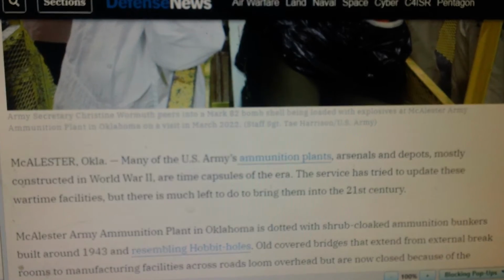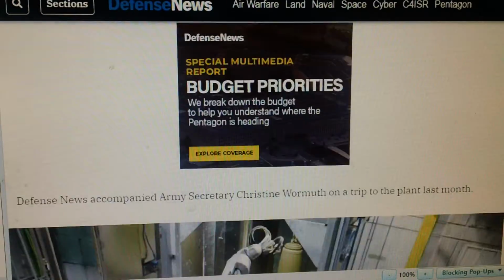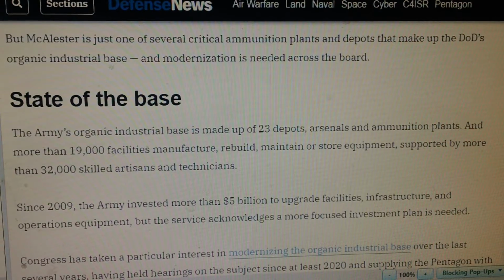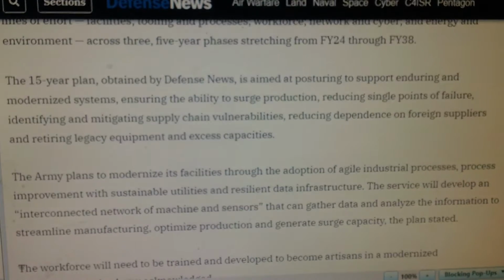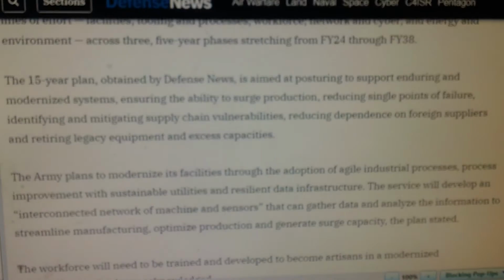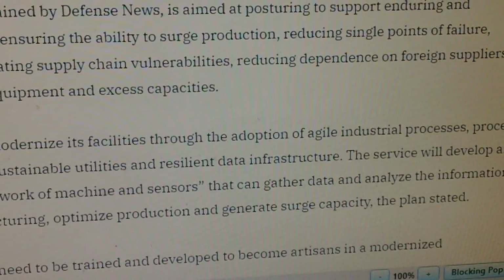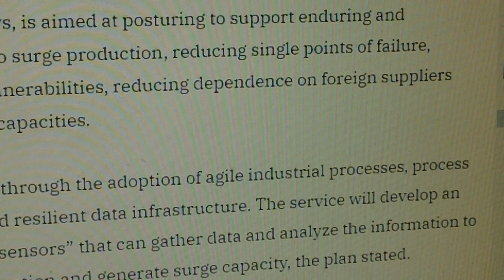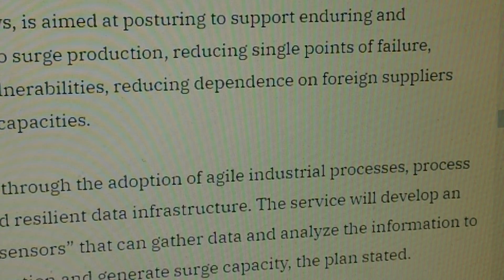Details on Up Dating WW2 Ammo Plants